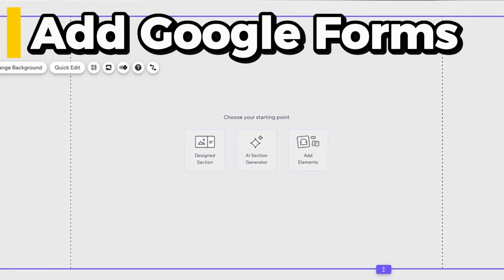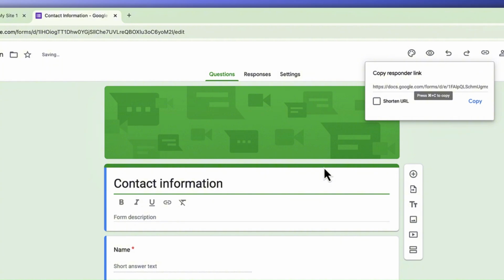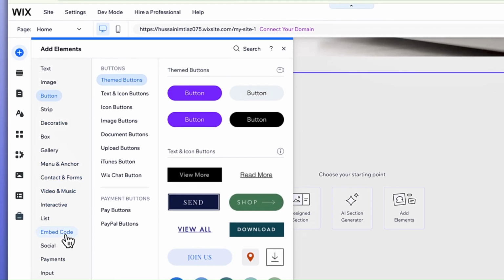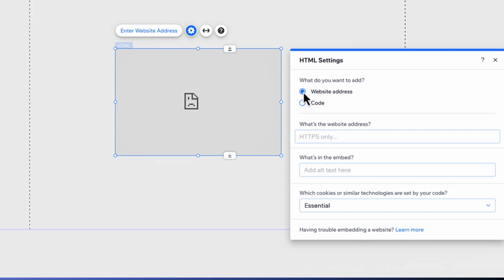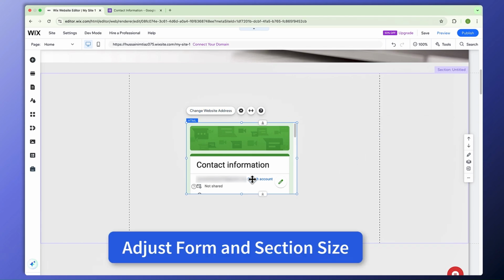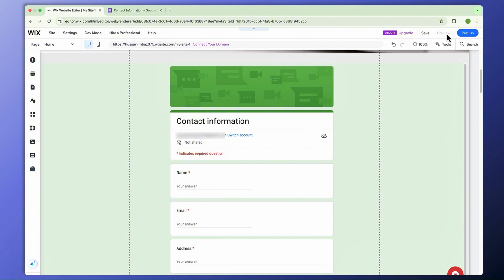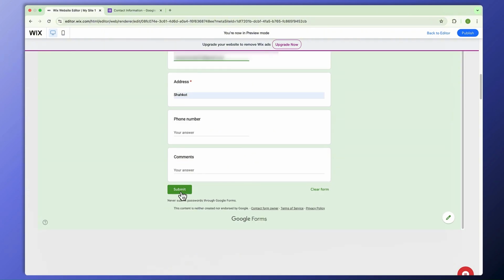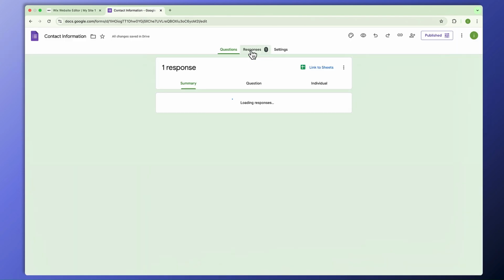How To Add Google Form Documents with Responses Check in Wix | Add Contact Forms in Wix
In this quick tutorial, I’ll show you how to embed a Google Form and see responses or submissions easily.
Perfect for creating a contact form, collecting informations, messages or making sign-ups.